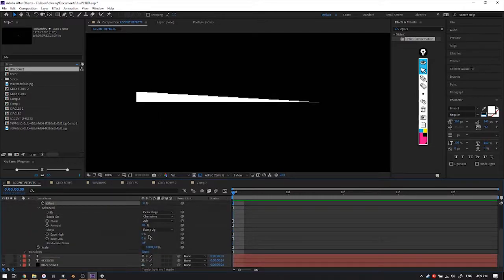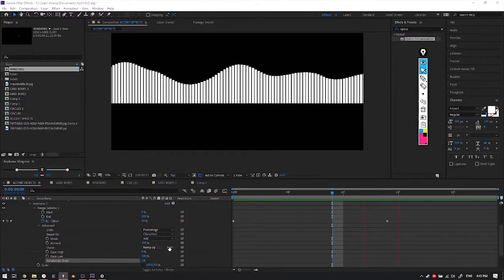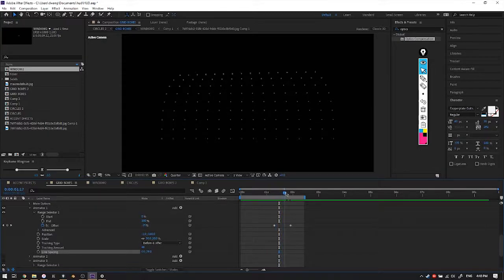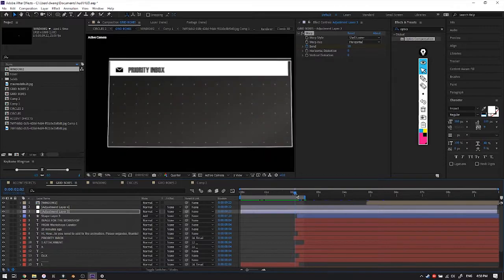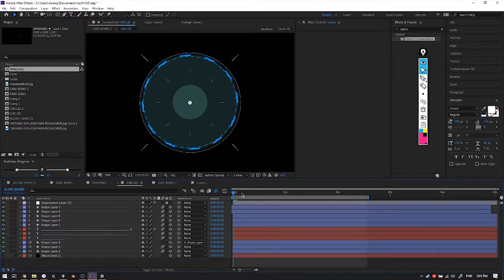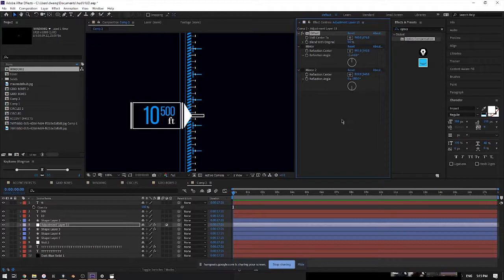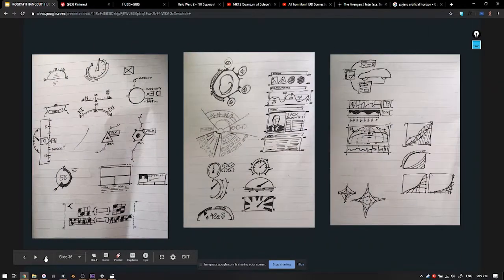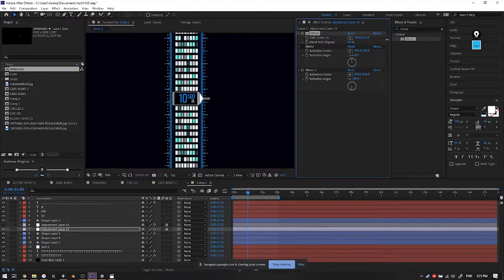HANGOUT | HUD Animation with Text Layers | Part 2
Click to Tweet: